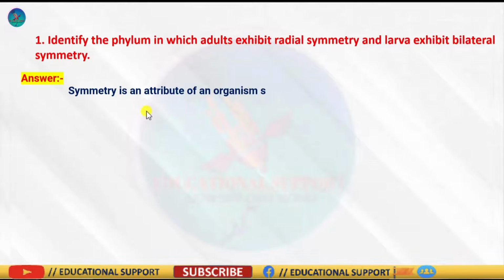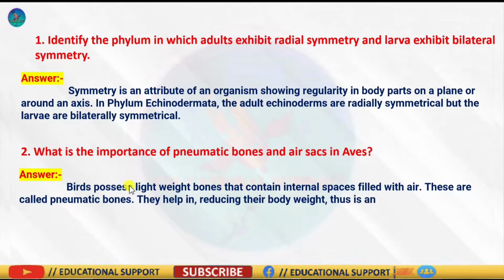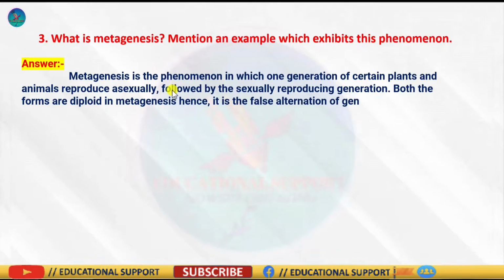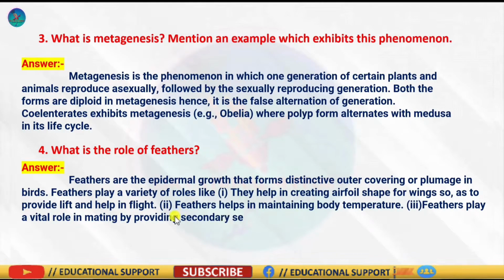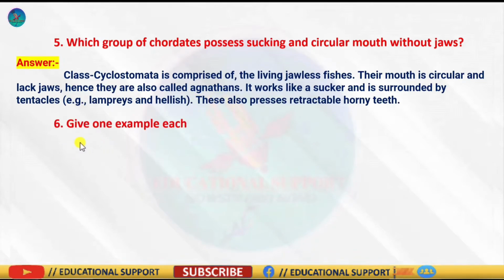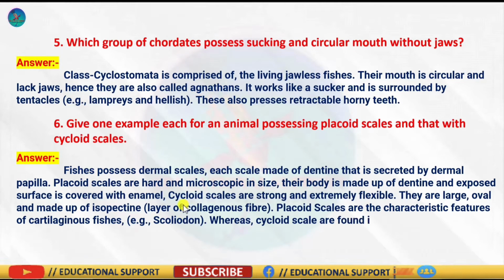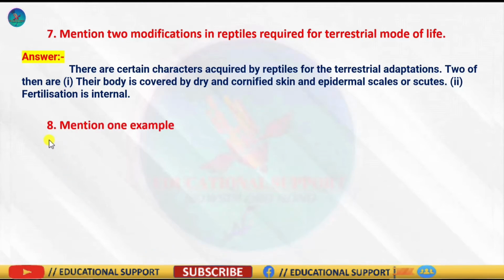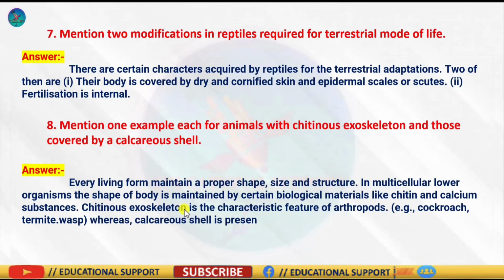Animal Kingdom||Class11||Chapter-4||NCERT Questions & Answers||part-2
Hellow students, I am Nowsin Are Banu and you are watching my youtube channel EDUCATIONAL SUPPORT where I was sharing Animal Kingdom||Class11||Chapter-4||NCERT Questions & Answers||part 2 and this topic will really help you to crack your board exam.

Practising this solution paper during the revision time because this  will help you in having the upper hand when it comes to class 10 board examination.